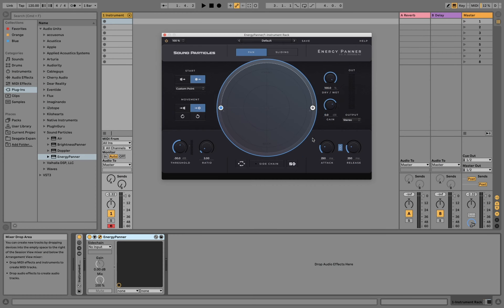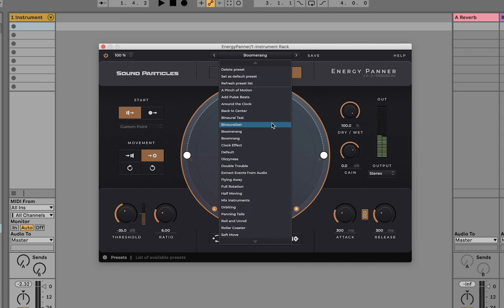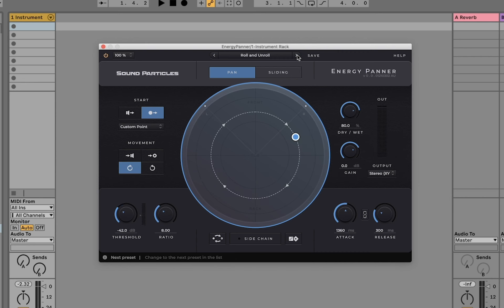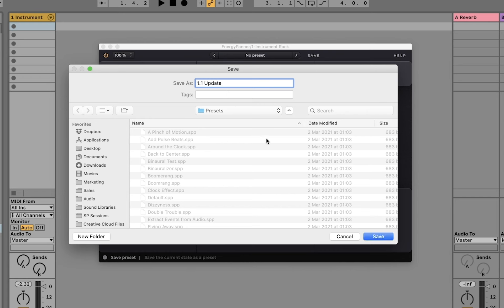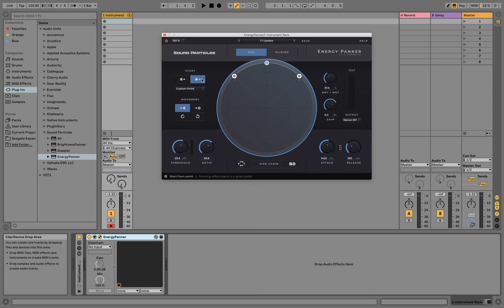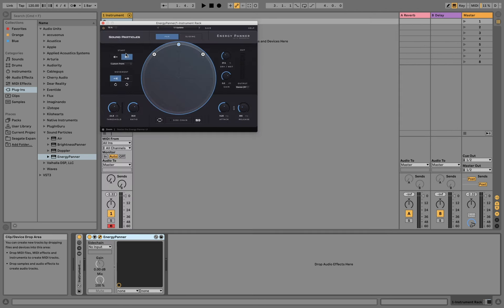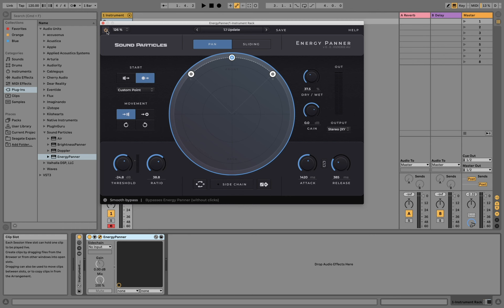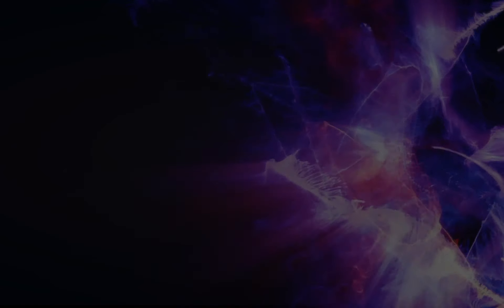What's New in Energy Panner 1.1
In this video, we cover the new Energy Panner update, which includes the ability to use and create presets, parameter descriptions at the bottom of the plugin, the ability to resize, and a bypass option!

00:00 Intro
00:12 Manage presets
00:25 Preset showcase
01:25 Save your own preset
02:07 Hover parameters for description
02:46 Resize the plugin
03:20 Bypass button
03:50 Try the plugin for free!